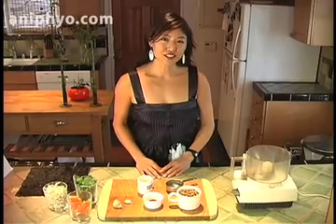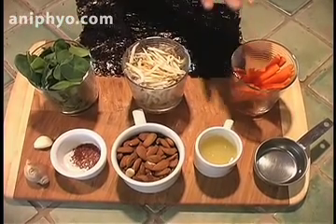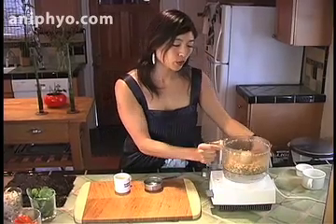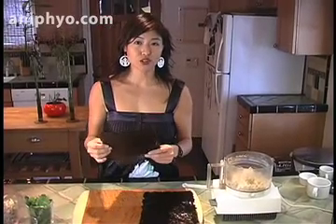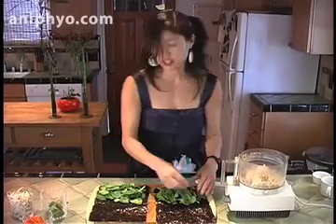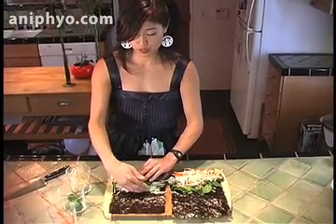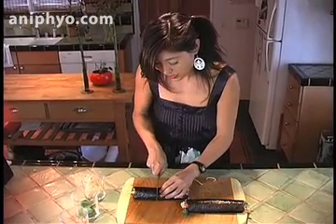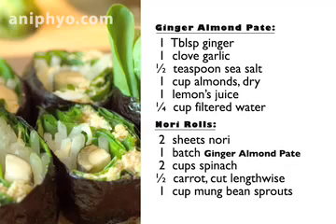Ani Phyo's Raw Food Kitchen: Ginger Almond Nori Rolls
-Join me and I'll show you a fast, easy, raw food, vegan, Japanese-inspired nori roll recipe using your food processor. This recipe is from my uncookbook "Ani's Raw Food Kitchen".

Visit my raw food blog for more raw food recipe ideas, more videos, and organic ingredients: